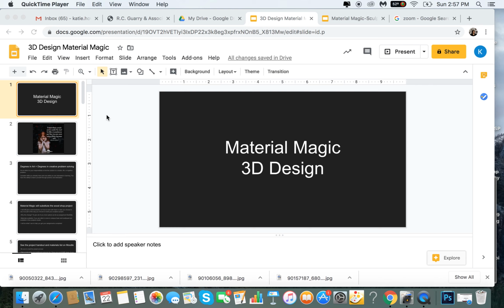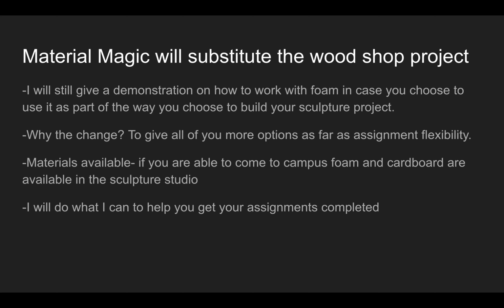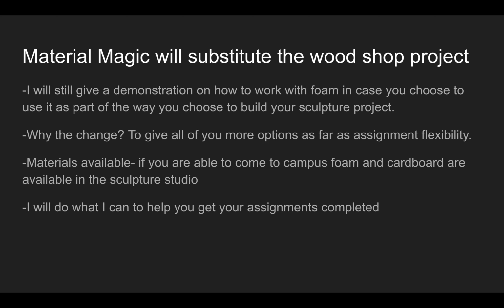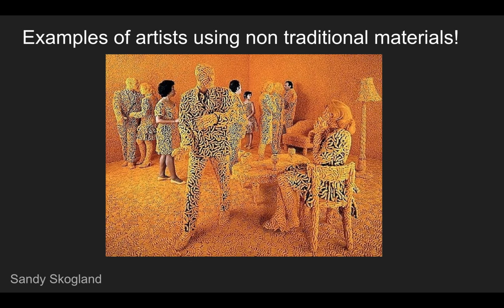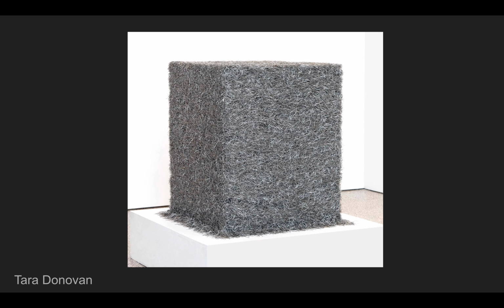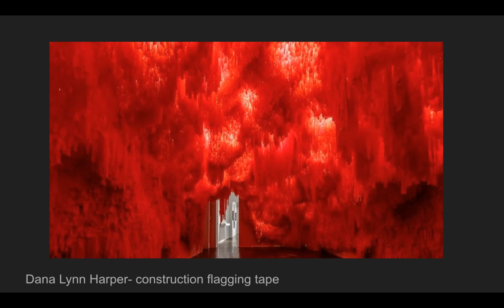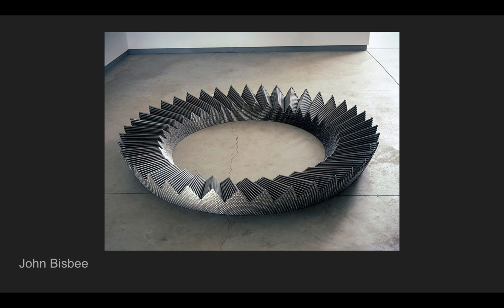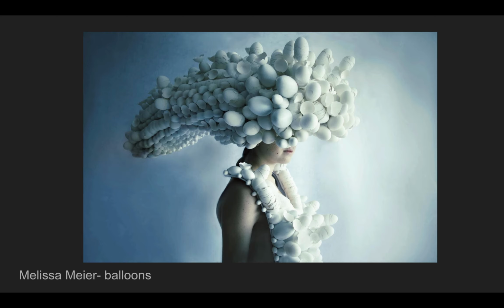3D Design Material Magic